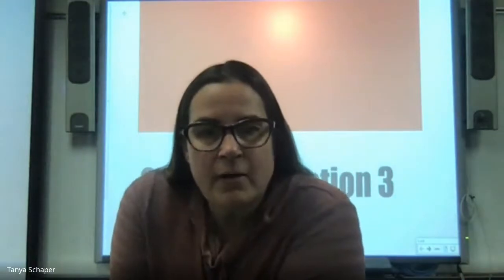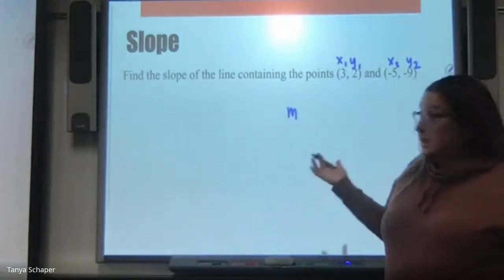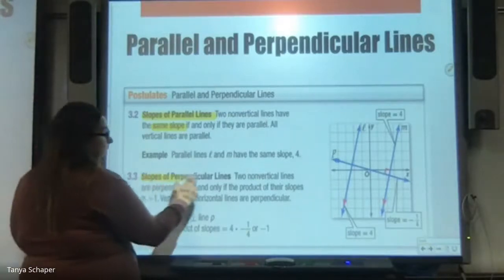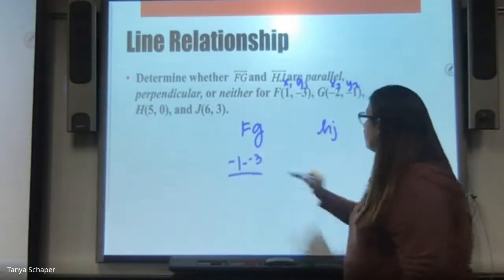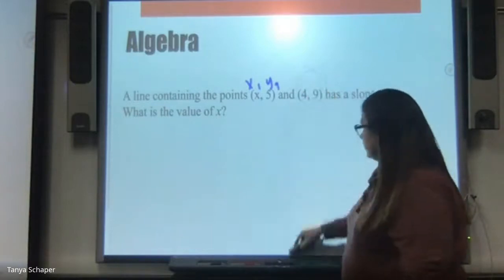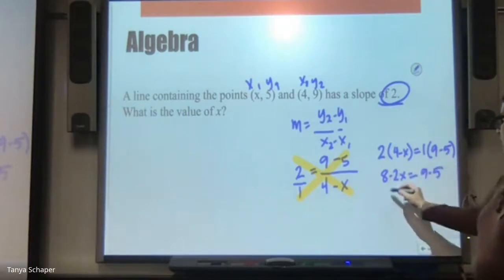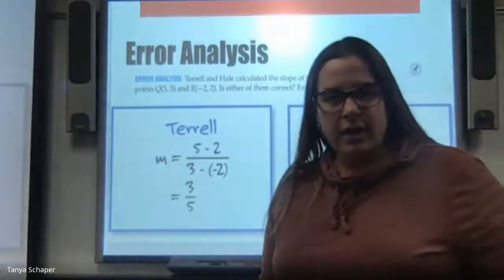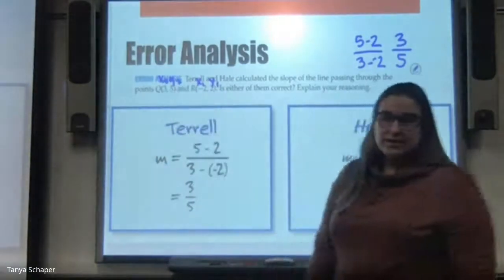2021_ 3-3 SLOPE (geo)